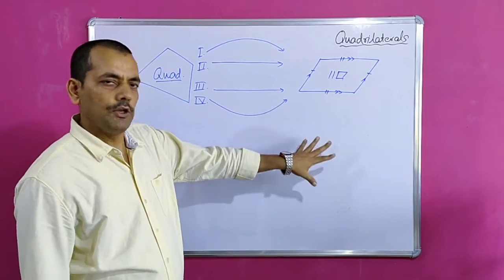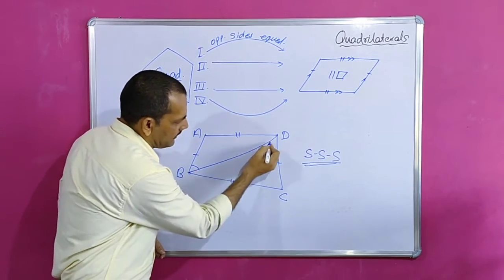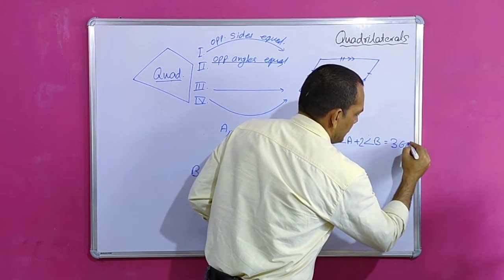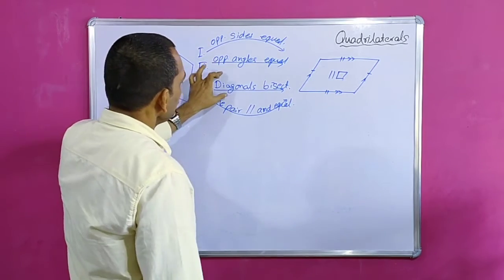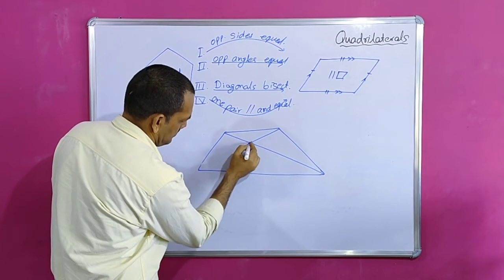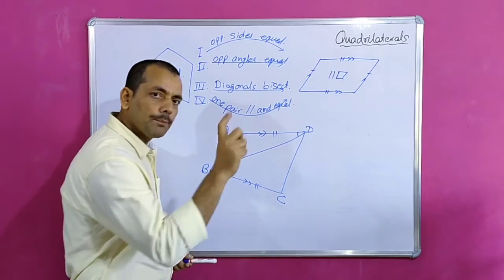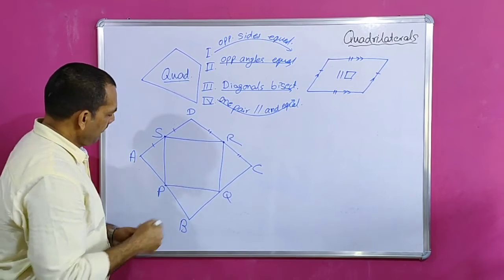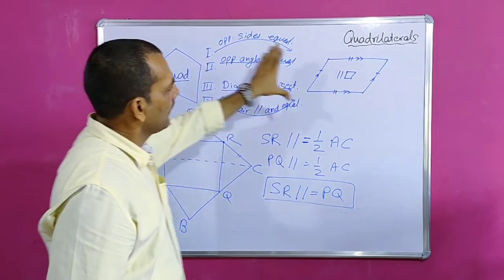Quadrilateral Session 02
Parallelogram and its properties